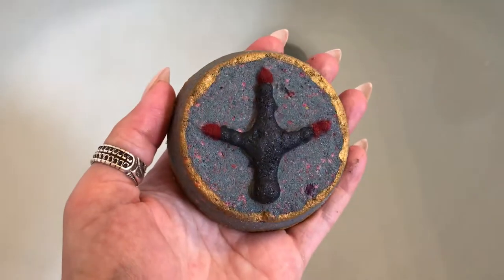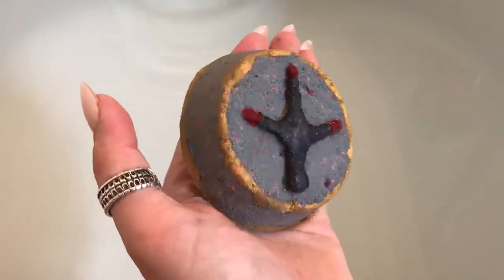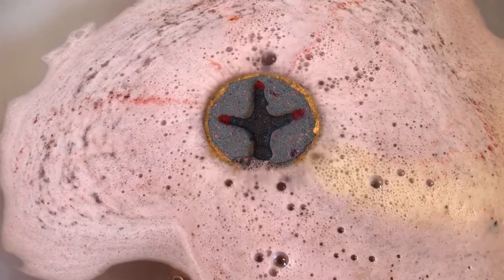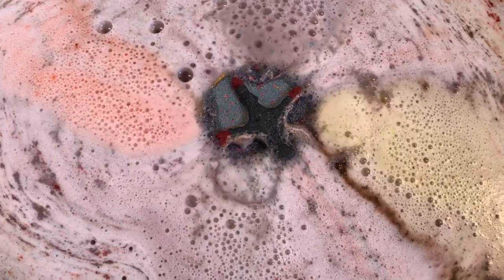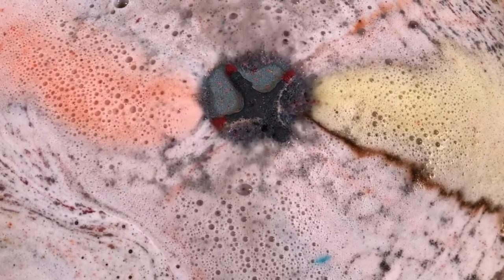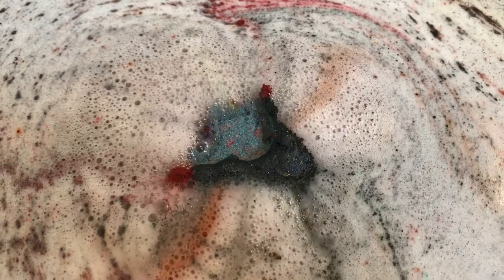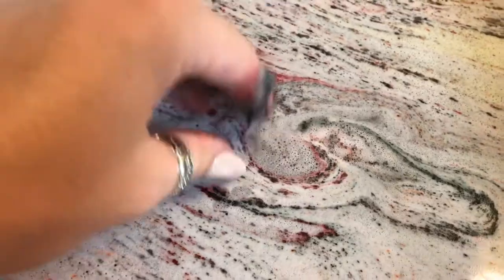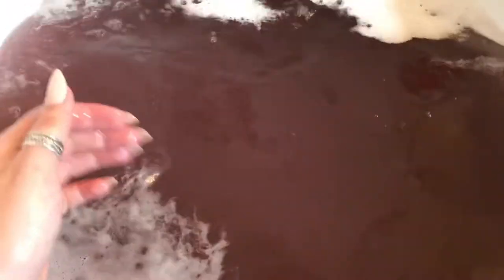Chicken Foot from the Voodoo Queen box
This bath bomb is a contribution from Rebel Potions to the Voodoo Queen box from The Dark Circle. The scent notes are "lime, mint, grass, cedar wood, patchouli" which lingered strong. It was nonstaining, lightly moisturizing, and turned the water a pretty pinkish purple!

M. Raven
1025 Majestic Dr.